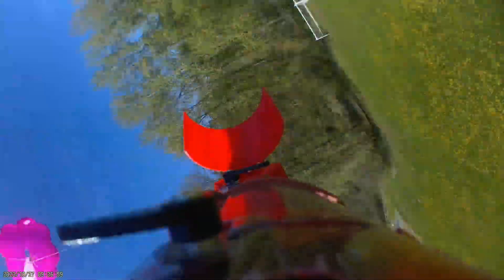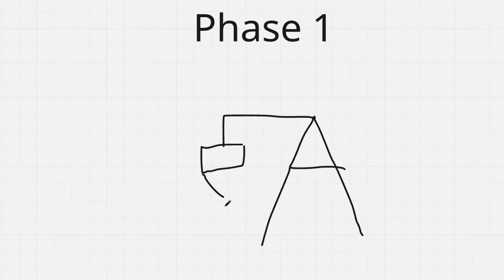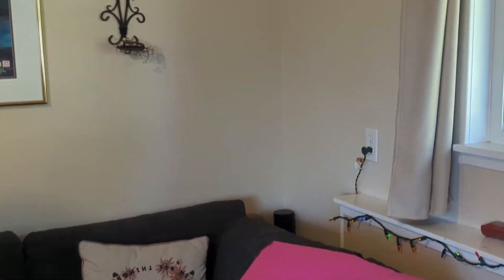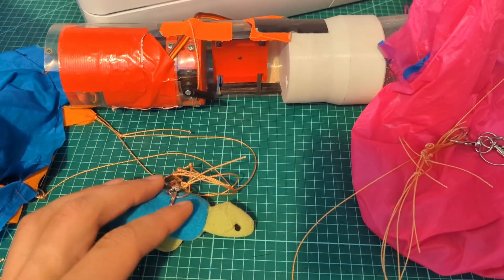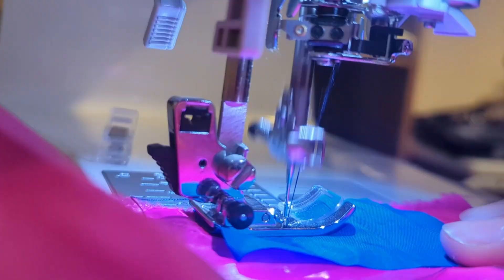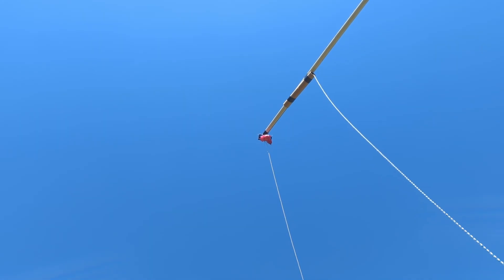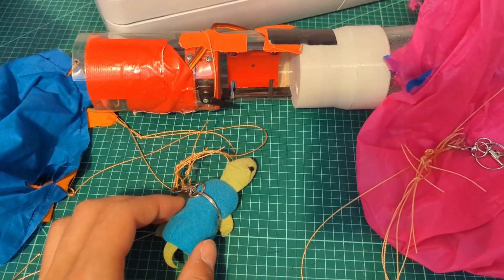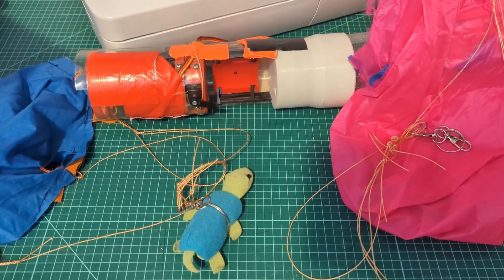Round vs. Square Parachutes: Which is better?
In this video, I run some tests to compare more traditional round/hemispheric parachutes to a newer type, square/cruciform parachutes.

Comment anything you'd like to see in the future, such as video improvements or future project ideas!